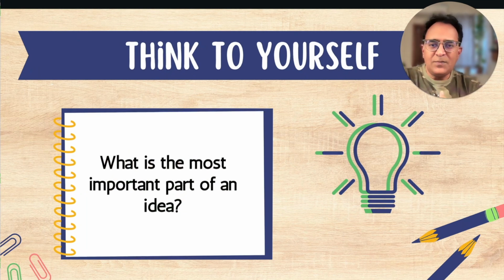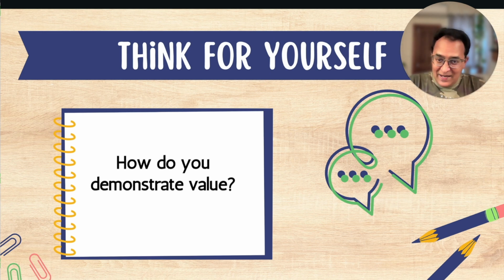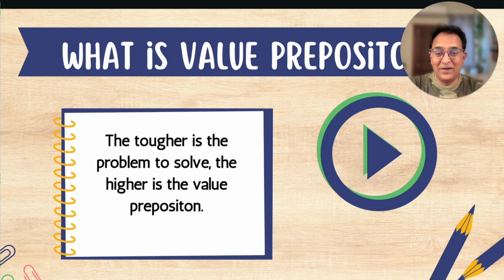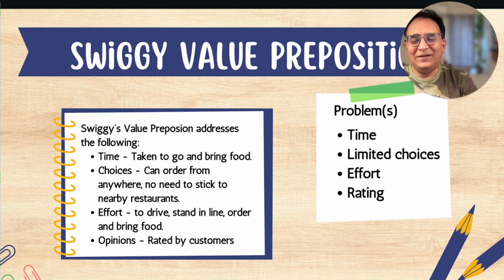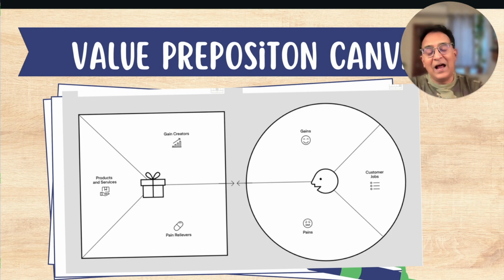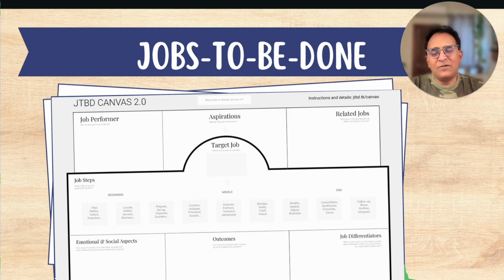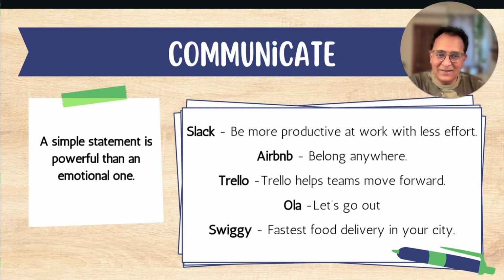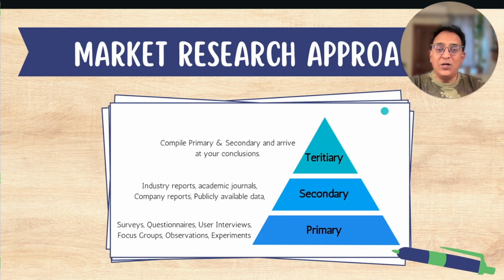Master the Art of Crafting Irresistible Value: Insider Expert Tips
This session is for ideators who wish to understand how to derive value proposition for your idea and do market research.

This masterclass is part of the 5Weeks2Startup series.